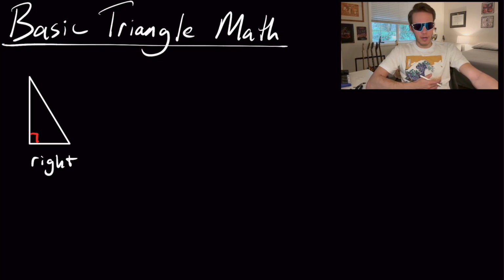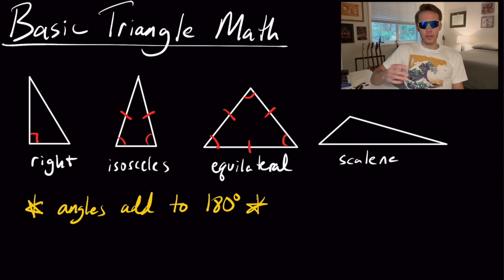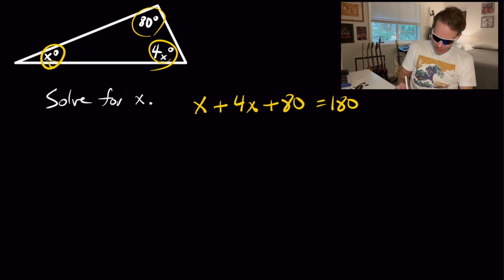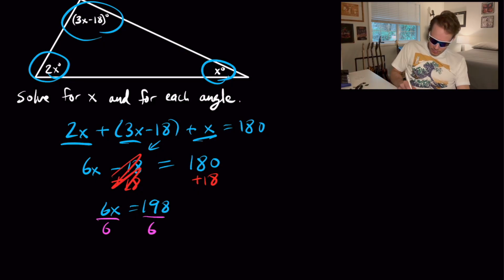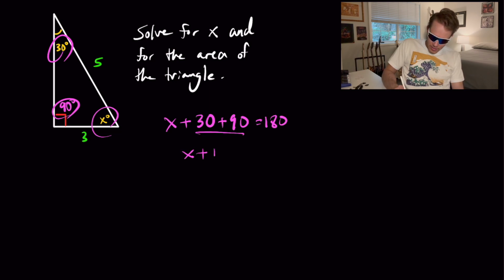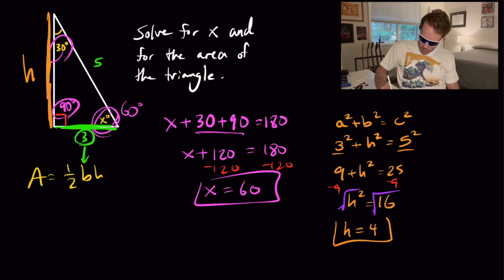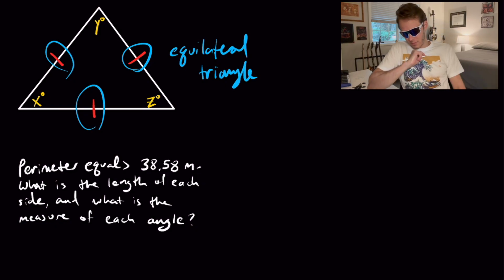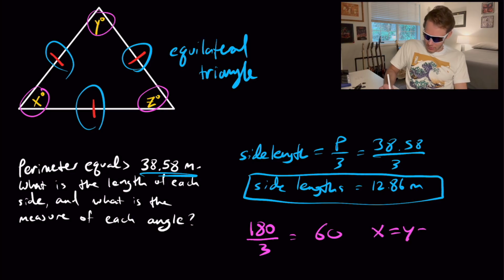Basic Triangle Algebra